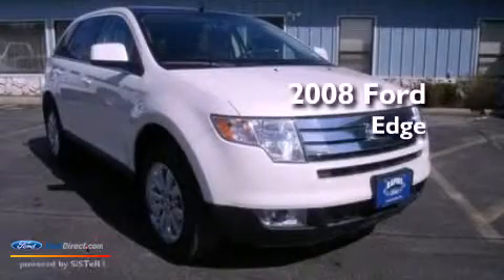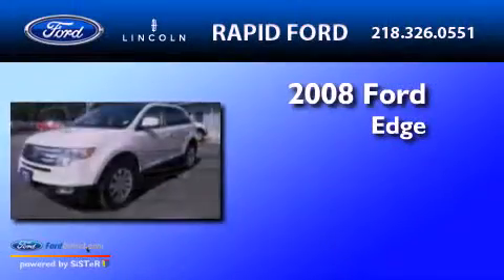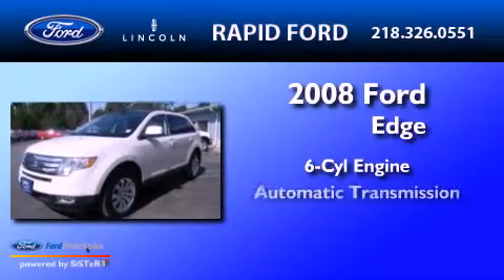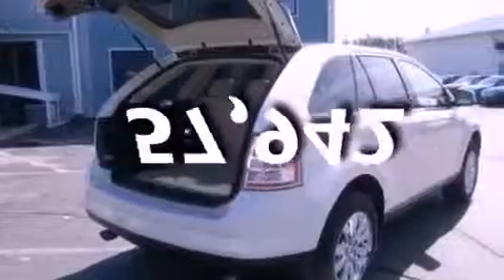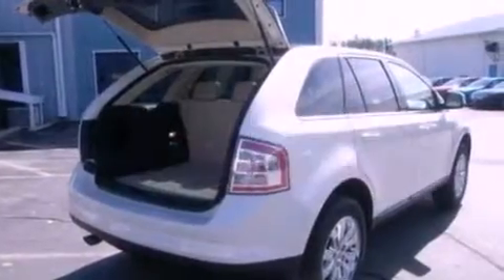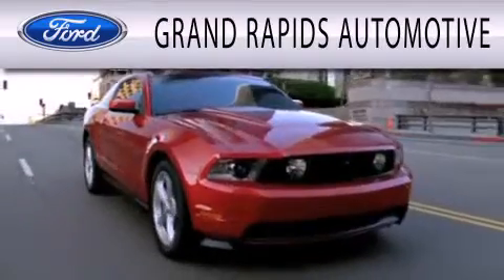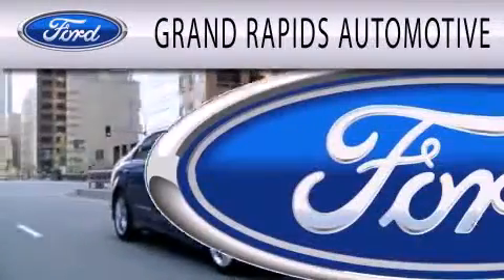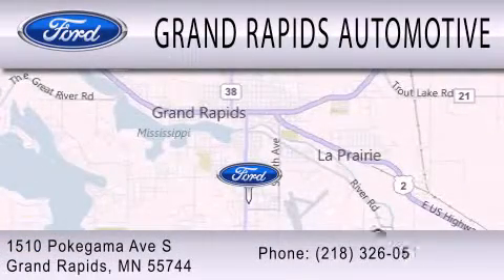2008 Ford Edge Grand Rapids MI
Year : 2008
 Make : Ford
 Model : Edge
 Engine : 3.5L V6 24V MPFI DOHC
 Trans . : 6-SPEED AUTOMATIC
 Exterior : CREAM
 Miles : 57,942

 Stock : 9384